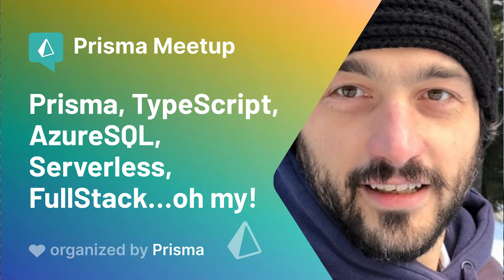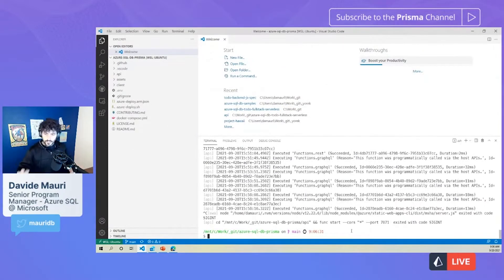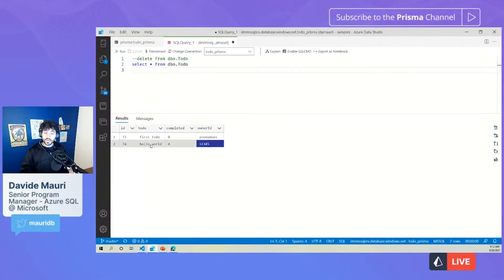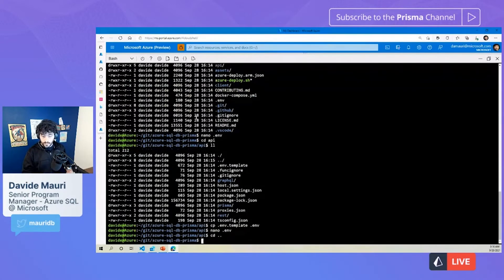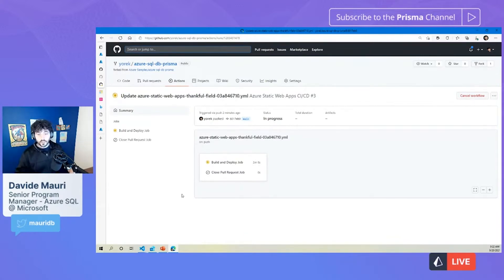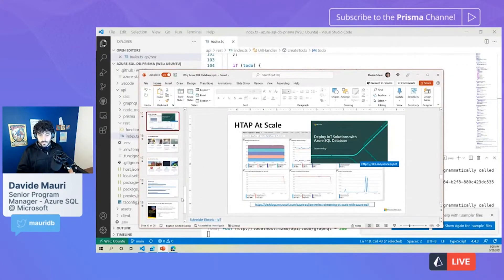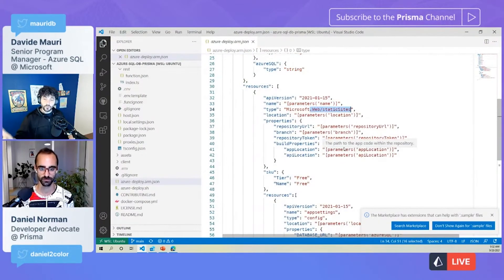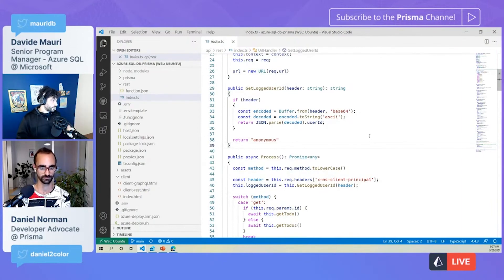Prisma Meetup #8: Davide Mauri - Prisma, TypeScript, AzureSQL, Serverless, Fullstack...oh my!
An overview of a sample full-stack project to get you started with Azure Static Web Apps, Prisma, and Azure SQL to create a full-stack solution.

And since you surely know Prisma and TypeScript way better than me already 😊 I’ll take the chance to tell you why you should be using Azure SQL in your next project. Azure SQL evolved tremendously over the last years, having now multi-model capabilities, columnstore support, geospatial features, in-memory and ledger table…and more!

Davide Mauri is the Program Manager in the Azure SQL Database product group.
He has been working in the IT field since 1997 and was awarded Data Platform MVP status for 12 consecutive years. He started his career as a full-stack and back-end developer, then focused on databases and data science for 15 years while still keeping alive his passion for development (mainly in C# and Python). He then moved to the Internet of Things (IoT) and big data space where ingesting, processing, and analyzing millions of data points in near real-time was his everyday challenge. Building from that experience, he joined Microsoft to help companies worldwide to leverage stream processing at scale. He now works for Azure SQL Database as the developer's voice inside the product group, working to make sure that Azure SQL Database is, and will be, the best database option for developers.